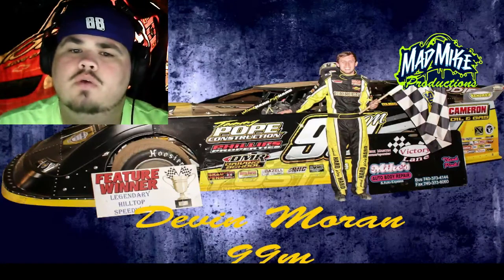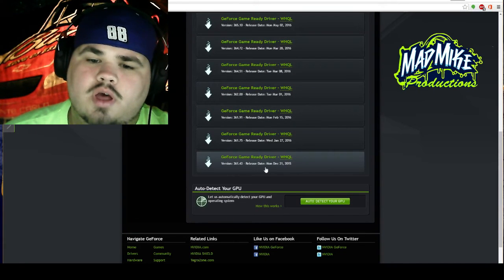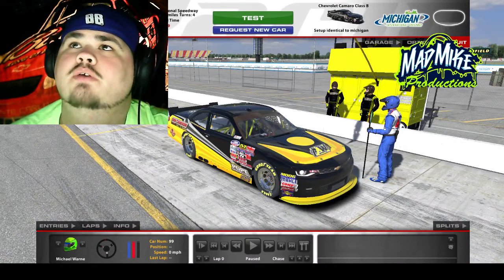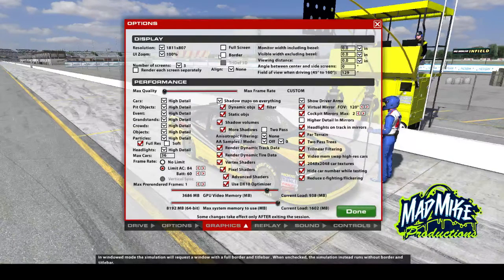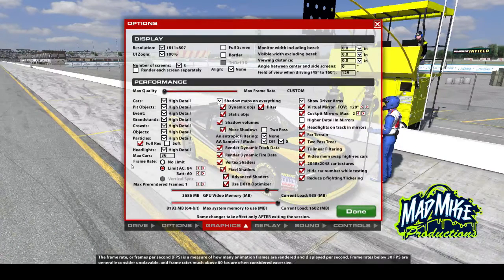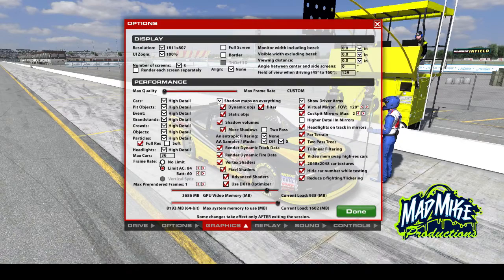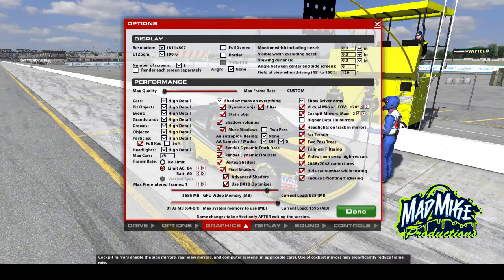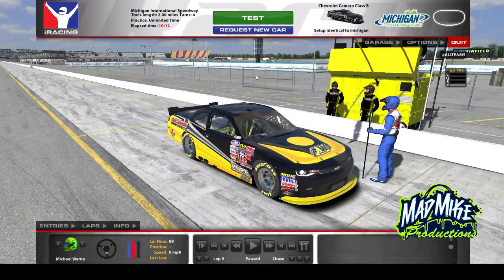Nvidia Driver Rollbacks for Iracing Optimization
Mad Mike Explains Nvidia Driver roll backs and Iracing Optimization Settings for GTX 900 Series Cards